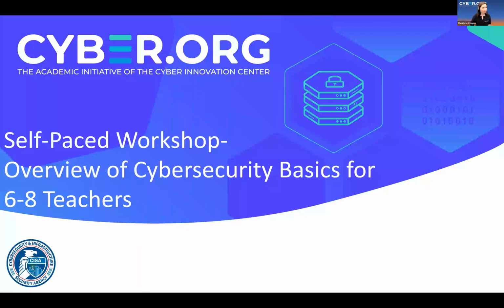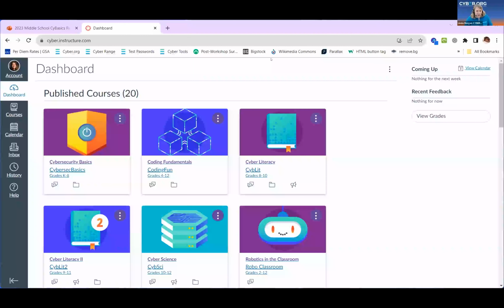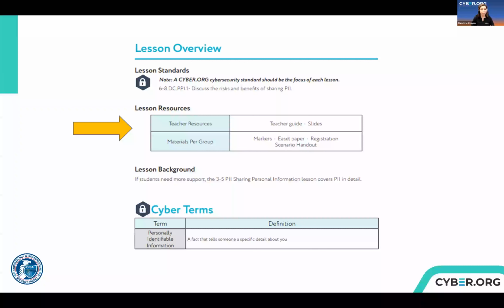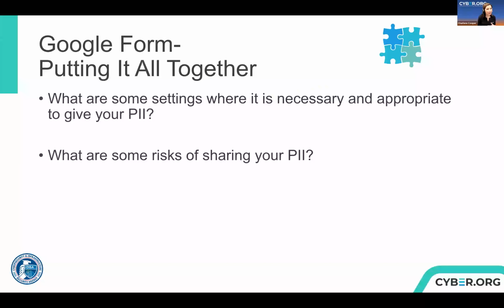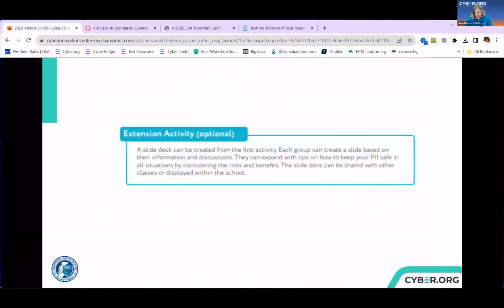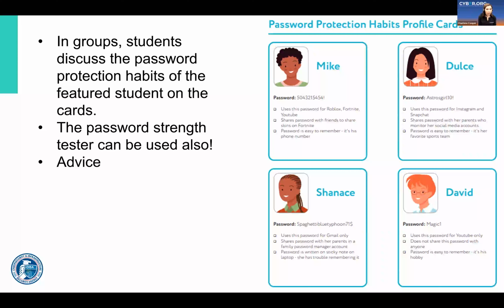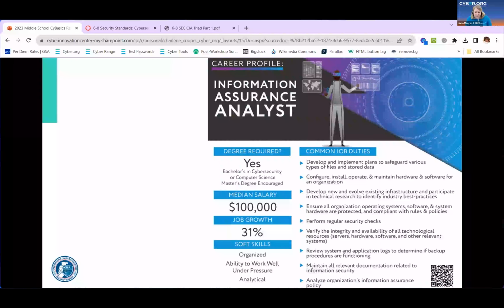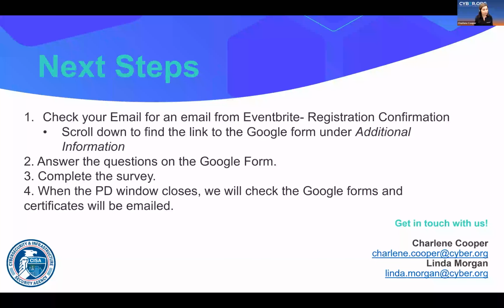Cybersecurity Basics Asynchronous Workshop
Join Charlene and Linda for this asynchronous workshop ideal for middle school educators looking to build cybersecurity awareness in their classrooms. Participants will dive into our nontechnical Cybersecurity Basics course and engage in activities to help students understand basic cybersecurity components. Featured lessons include: Personally Identifiable Information, Passwords and Beyond, and the CIA Triad. Participants will receive a certificate of attendance after the event has closed and upon completion of the post PD questions.